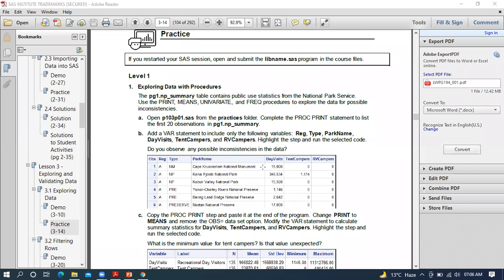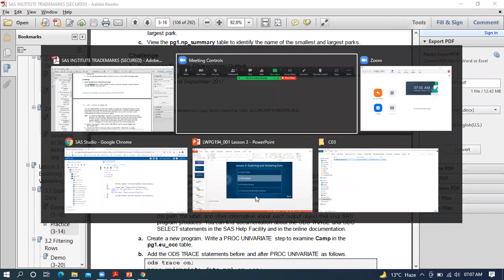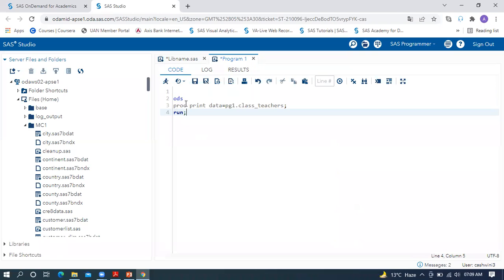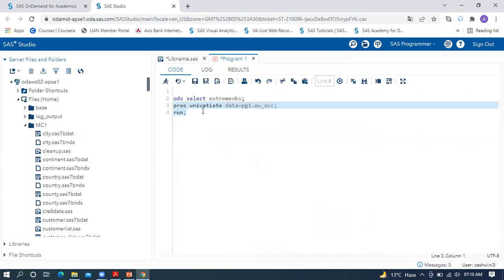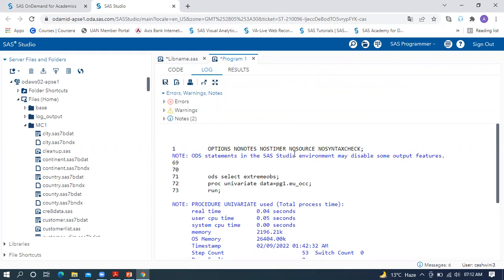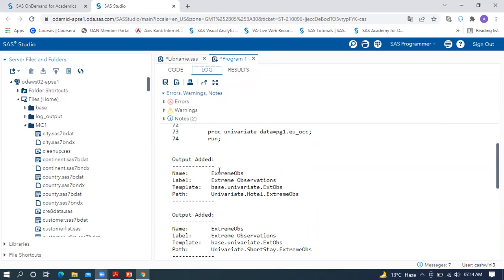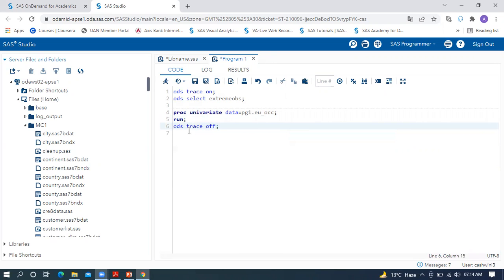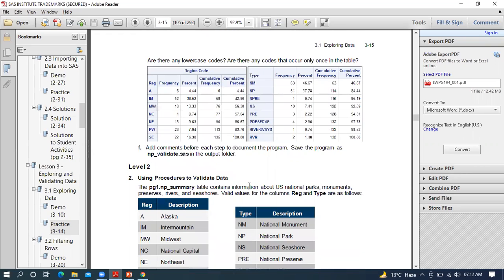SAS Programming Training Batch 2 - Exercise solving- Pg1-Lesson-3 level1 - FREE Training & Interview